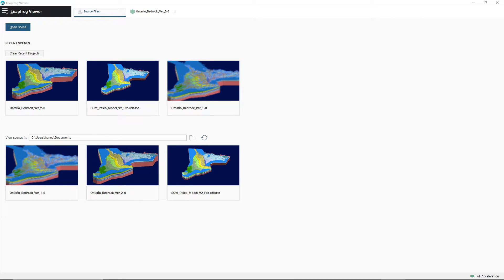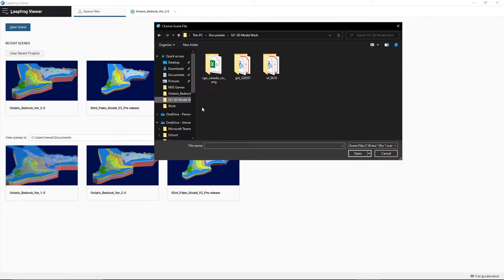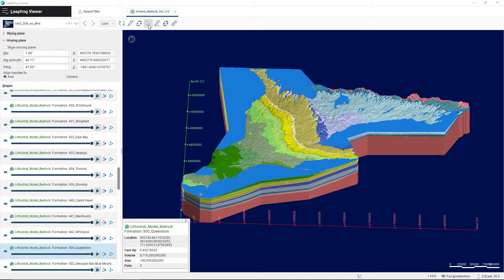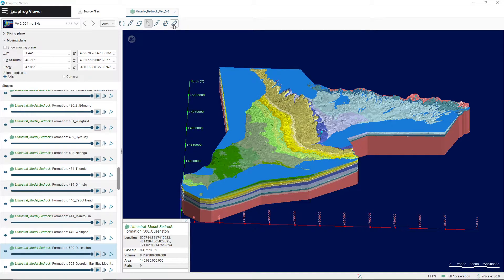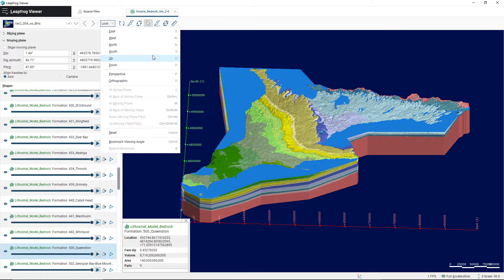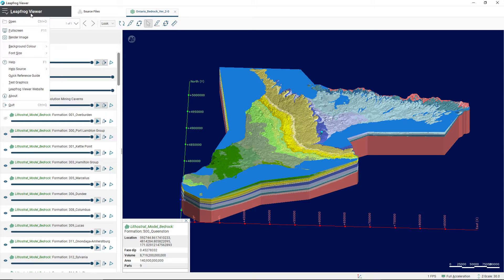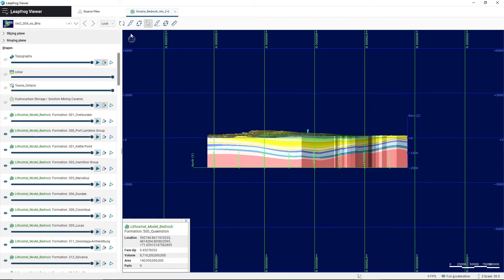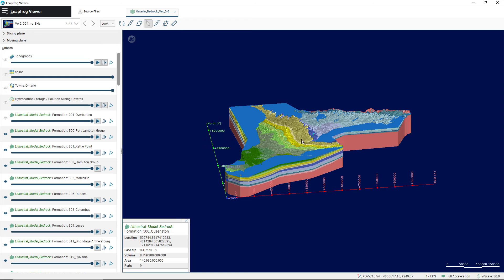Leapfrog Viewer Video #1 - Introducing Basic Features of the Viewer and Model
This is the first of four videos about the use of a three-dimensional geological model of the Paleozoic bedrock of southern Ontario with the Leapfrog viewer. This video demonstrates how to open the .lfview 3D model of Ontario’s Paleozoic geology, how the Leapfrog Viewer is organised (location of the Toolbar, Leapfrog Viewer settings), and how to manipulate the model (zoom, rotate, translate).

The series has been created by Dr. John Johnston and Henry Visneskie from the Department of Earth and Environmental Sciences at the University of Waterloo, Waterloo, Ontario, Canada. Each video in this series describes different features and functionalities of the Leapfrog Viewer (version 5.0), intended to support University of Waterloo students in Earth 235, Stratigraphic Approaches to understanding Earth History. The model demonstrated in these videos can be accessed by clicking Download the publication

Special thanks to Dr. Bob Lemieux and the Dean of Science Undergraduate Teaching Initiative at the University of Waterloo for providing funding in the project titled Using Emerging Technologies to enhance field, experiential and active based learning in Earth and Environmental Sciences. A special thank you as well to the many people that provided professional support and expertise from the University of Waterloo’s VR/AR Community of Practice, Centre for Extended Learning, Centre for Teaching Excellence and Library. Also to the Oil, Gas, and Salt Resource Library, Ontario Geological Survey and Geological Survey of Canada.